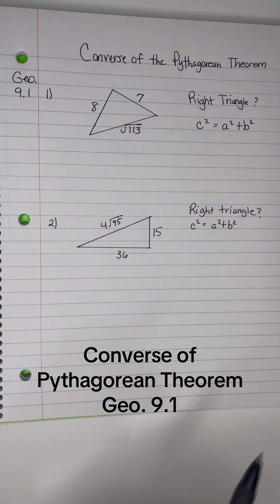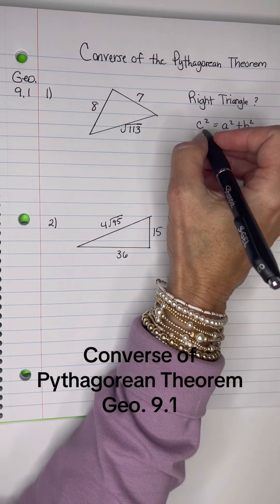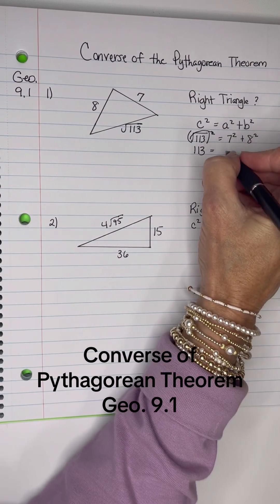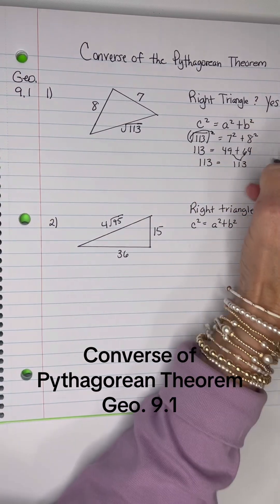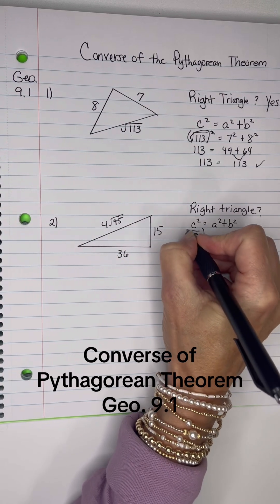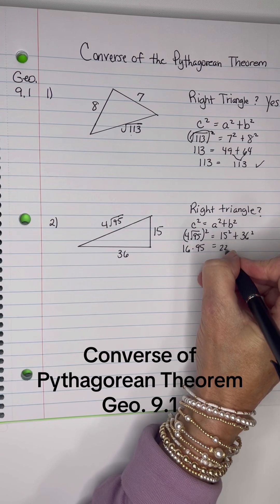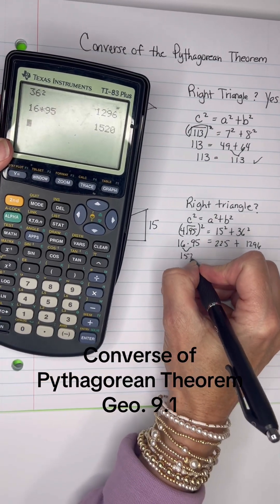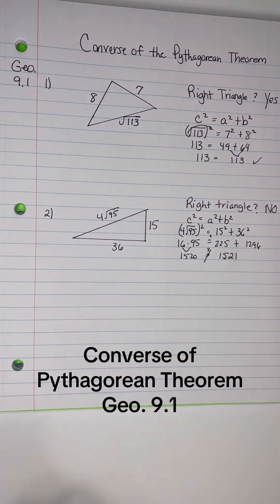Geo. 9.1 Converse of the Pythagorean theorem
Geo. 9.1 Determine is a triangle is a right triangle